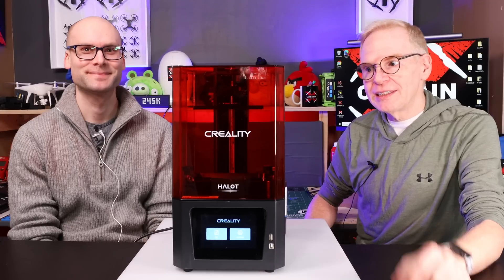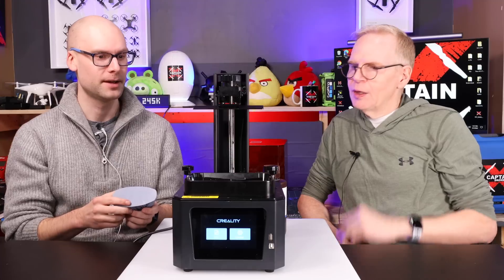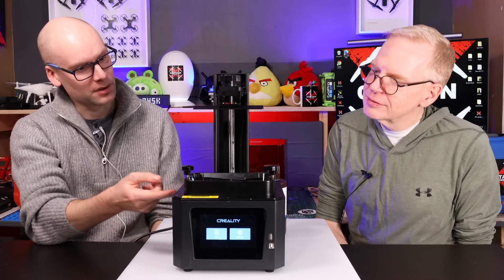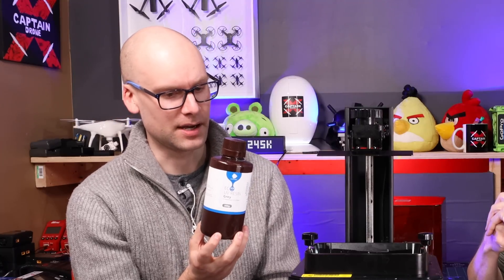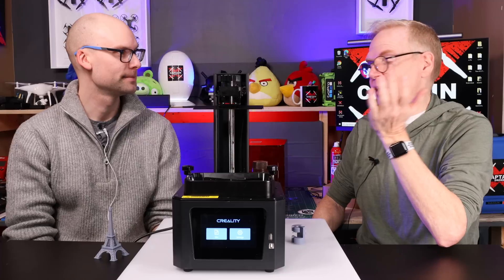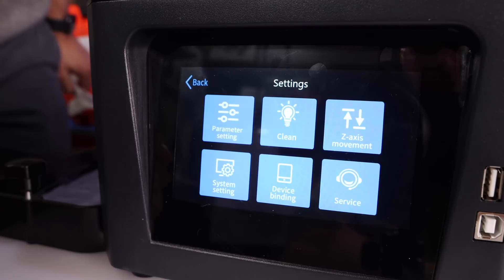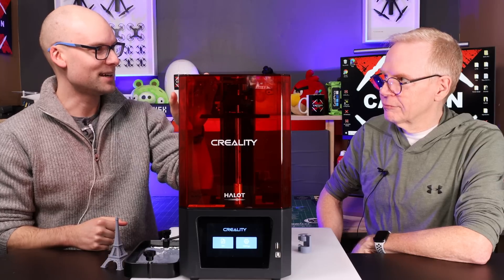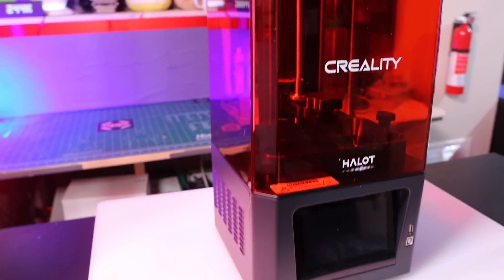My Nephew shows me a cool 3D Resin Printer - Creality Halot One - Review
In this episode my Nephew, Calvin, teaches me about how cool 3D Resin Printers can be.  The printer shown in this video was provided by Creality who make some of the best 3D printers at an affordable price. If you have questions about the printer, Calvin or Nelson will be happy to answer them as I'm still a newbie.  Links to the printer shown in this video are below:

USA Links:
-AMAZON Store

- AMAZON Store